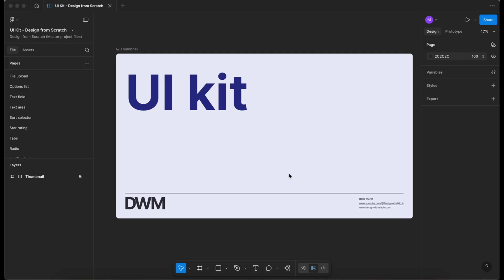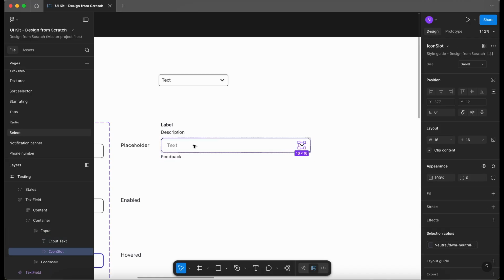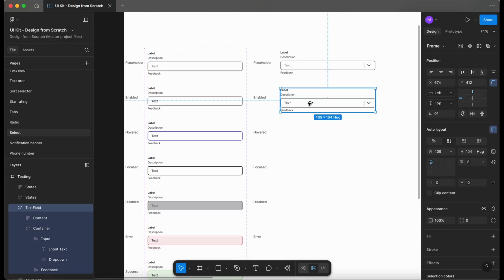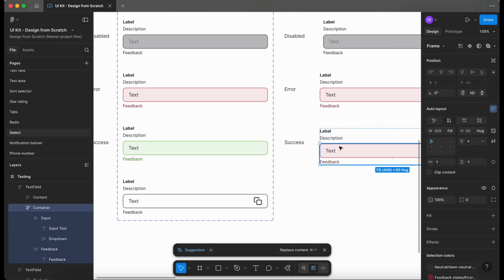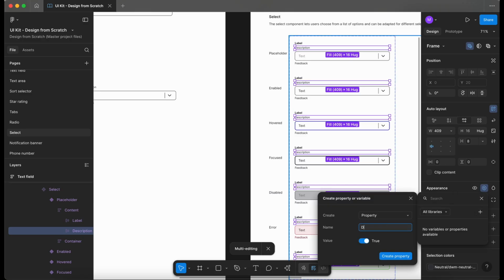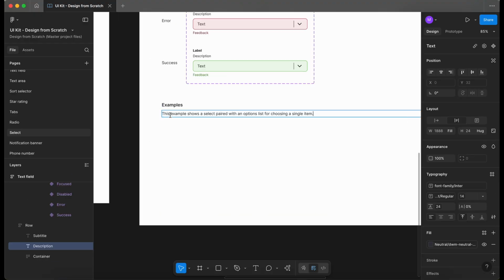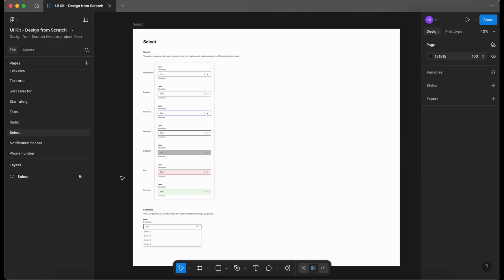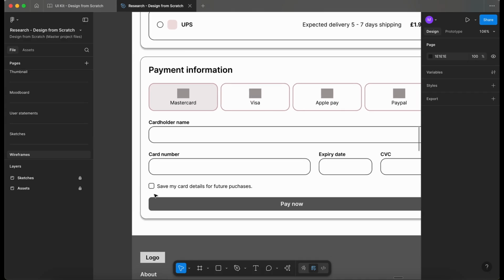Design from Scratch Ep. 57: Creating a Select Component in Figma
Video Chapters:
00:00 Intro
00:10 Setting up the Select component page
00:59 Reviewing required states
01:15 Following the Text Field component structure
01:34 Reusing elements from related components
03:04 Building remaining states
05:25 Renaming states and creating the component
05:49 Organising the state order
06:13 Applying component property for description using multi-edit variants feature
07:06 Applying component property for feedback using multi-edit variants feature
07:33 Applying component property for text using multi-edit variants feature
08:00 Adding example section with Options List
09:56 Tidying up the page layout
10:12 Publishing the new component
10:30 Reviewing the research file to plan what’s next
12:10 Outro